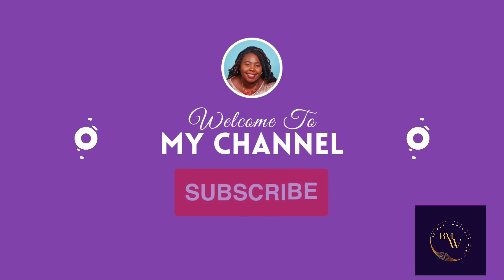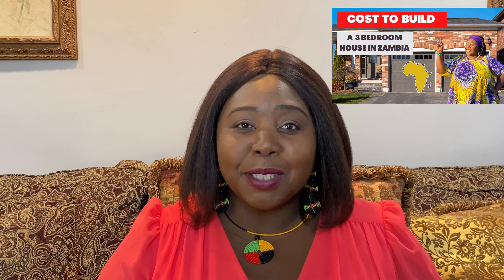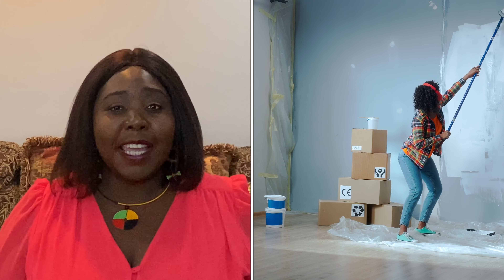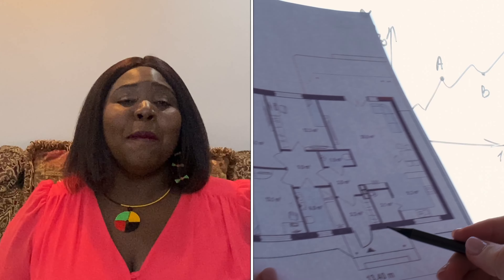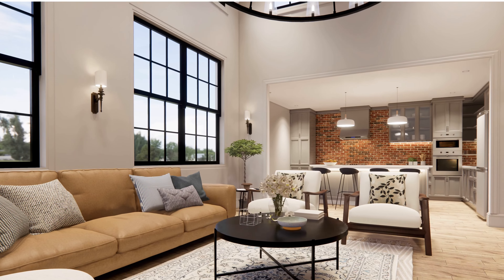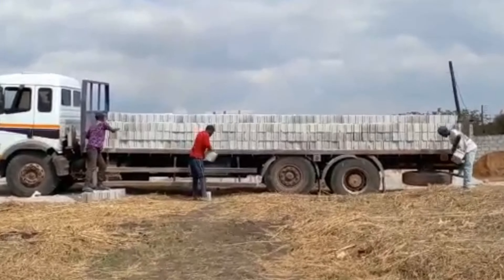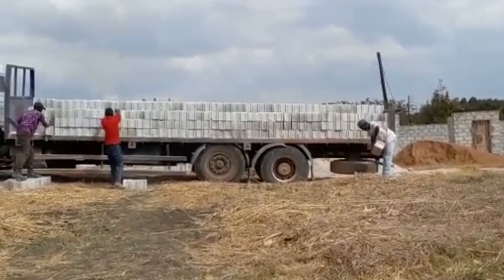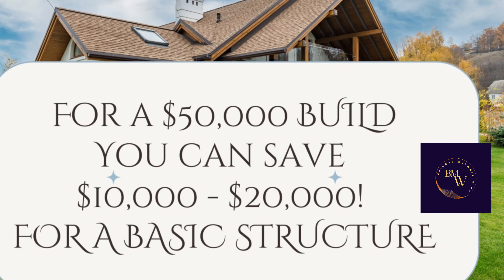The Cost Of Building A 3 Bedroom House In Zambia Africa Part 2. 14 Money Saving Tips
I’m coming back with part 2 of one the most frequently asked questions about building in Africa. What is the cost of a 3 bedroom house in Lusaka Zambia?
I have shared with you 14 tips which helped save a lot of money during my recent build.
Hope the details and the numbers I give you will help you plan for your next build.

( THIS VIDEO IS NOT TO BE TAKEN AS PROFESSIONAL FINANCIAL ADVICE.VIEWS SHARED ARE OF MY OWN EXPERIENCES.)